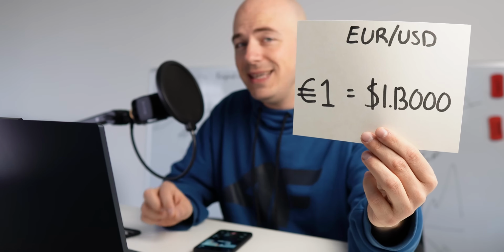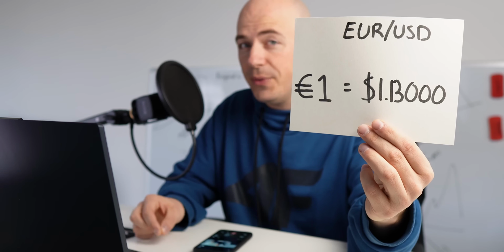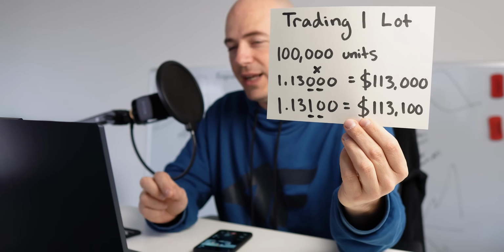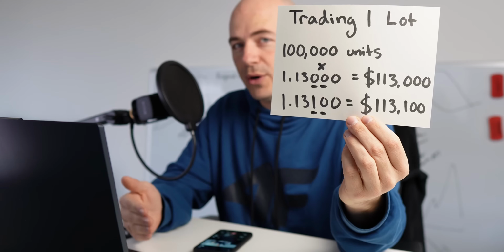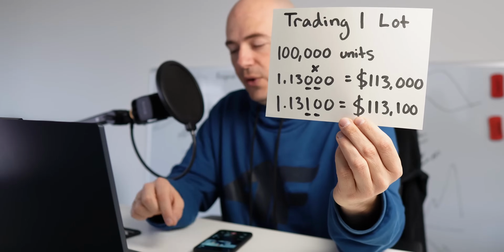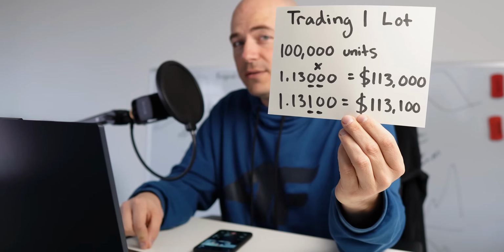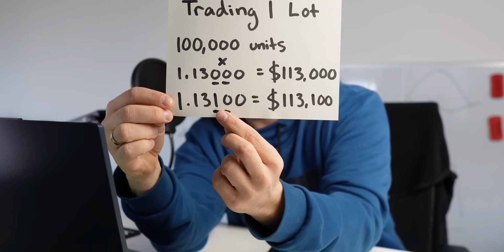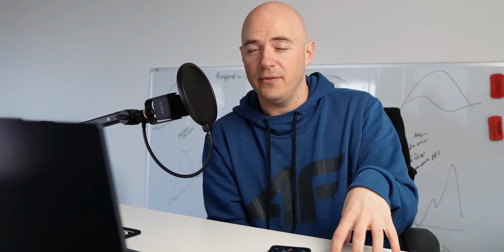Forex Trading for Beginners: What is Forex? (2-Minute Guide)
Master the basics of Forex trading in just 2 minutes! 📈

Are you confused by the world of Foreign Exchange? In this episode of Two-Minute Tuesday, we break down exactly what Forex is, how currency exchange works, and how traders actually make money in the markets.

From traveling to Mexico to trading the EUR/USD pair, we cover the essentials you need to know to start your trading journey.

What You’ll Learn:
✅ What "Forex" actually stands for.
✅ How exchange rates work in the real world.
✅ An introduction to Currency Pairs and Standard Lots.
✅ What a "Pip" is and how it determines your profit/loss.
✅ Why technical and fundamental analysis is vital for success.

Timestamps:
[00:00] - Introduction to Forex
[00:30] - What does Forex stand for?
[00:45] - Real-world example: Exchanging USD for Pesos
[01:21] - Understanding the EUR/USD Currency Pair
[01:41] - What is a Standard Lot?
[02:11] - How to calculate profit using Pips
[02:43] - The risks of trading and the importance of study
[03:00] - Beginner's playlist for Technical Analysis

Are you looking to escape the 9-5, build a side income, or simply understand how the financial markets truly work? You are in the right place. My goal is to simplify trading and make it accessible to everyone, regardless of your background.

On this channel, we break down:
✅ The Basics: Understanding candlesticks, trends, and market structure.
✅ Strategies: Proven [Swing Trading / Day Trading] setups that actually work.
✅ Risk Management: How to protect your capital and trade responsibly.
✅ Live Analysis: Weekly breakdowns of [Crypto/Forex/Stocks] pairs.